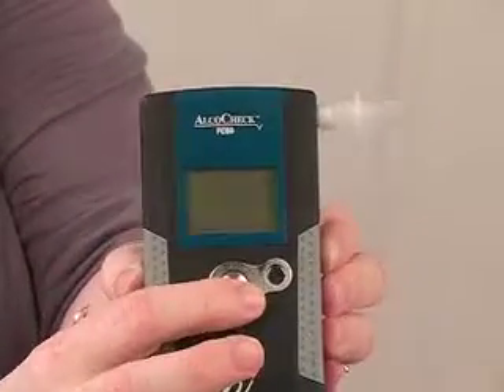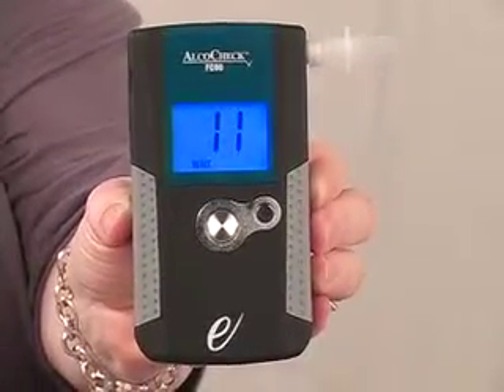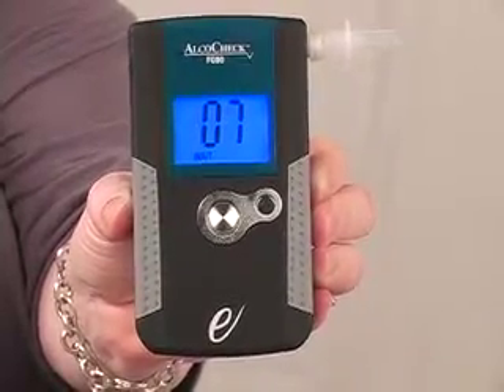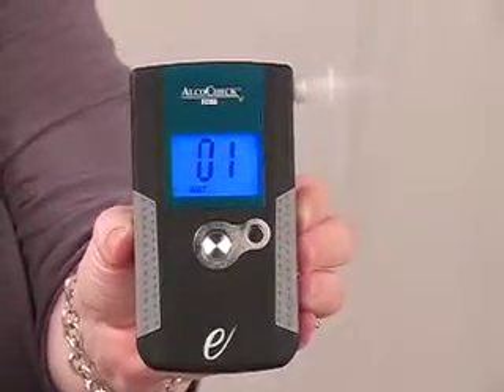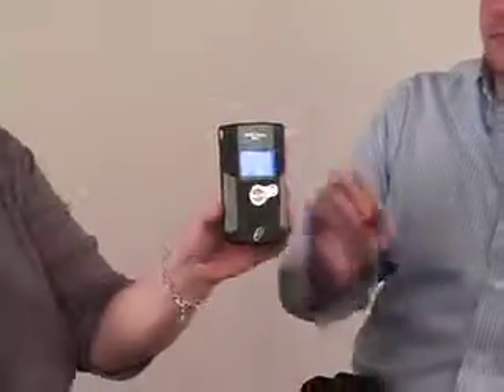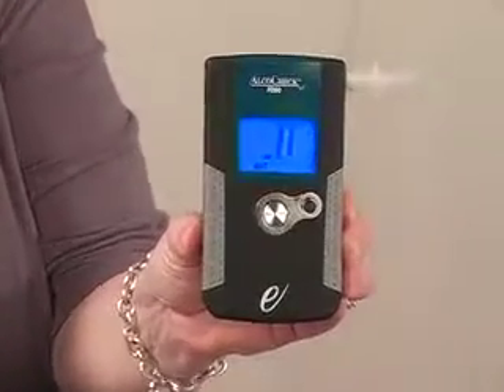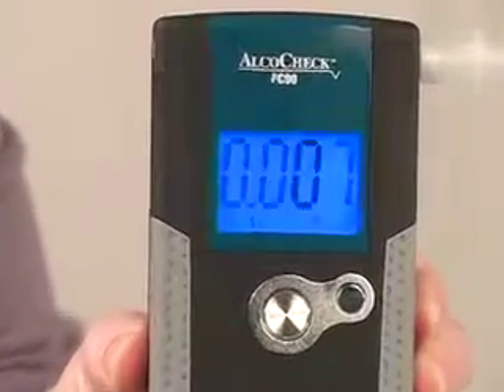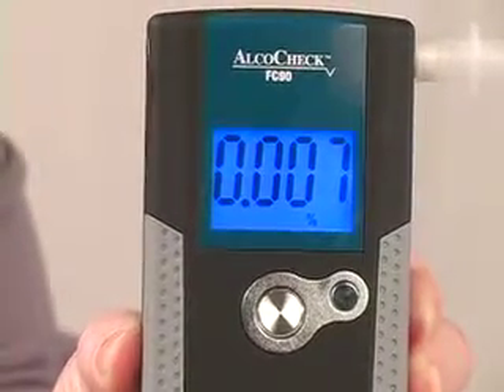DOT approved breath alcohol testing with AlcoCheck® FC90 (AT578)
The AlcoCheck® FC90 (AT578) handheld fuel cell sensor is certified by the U.S. Department of Transportation (DOT) to conform to the model specification for alcohol screening devices. With accuracy to +/-0.005% at 0.05%BAC, the DOT approved AlcoCheck® FC90 (AT578) meets the standards set by the DOT and National Highway Traffic Safety Administration (NHTSA) for screening devices to measure alcohol in bodily fluids.

DOT and NHTSA approved
FDA 510(k) cleared
Electrochemical European fuel cell sensor
Accuracy: +/-0.005% at 0.05%
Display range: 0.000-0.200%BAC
Audible alarm above 0.05%BAC
Blowing time: 6 seconds
Testing time: 10 seconds

Low-battery indicator
Auto power-off
Blowing flow detection
Calibration interval: 12 months
Power supply: 9V battery
1-year warranty
CE registered
Memory: 5 records